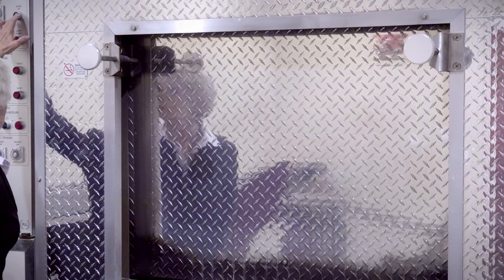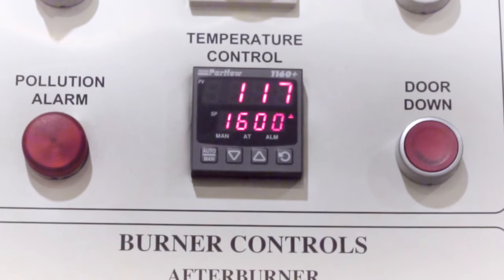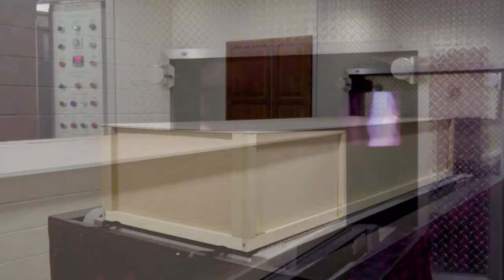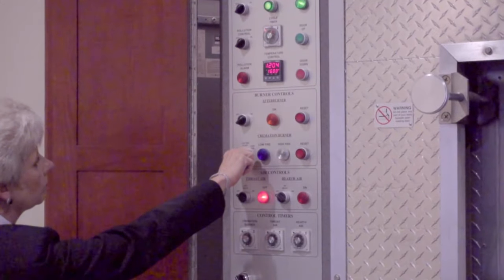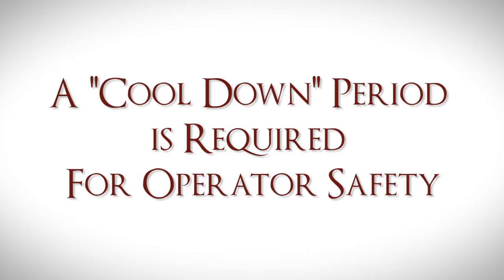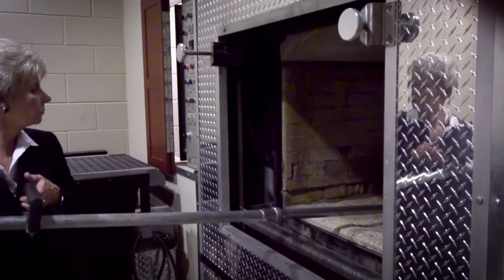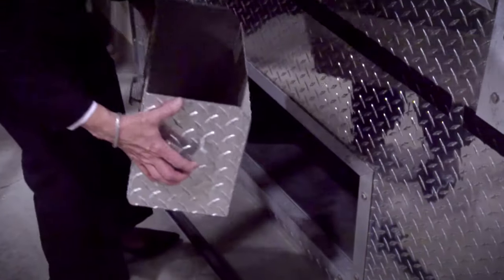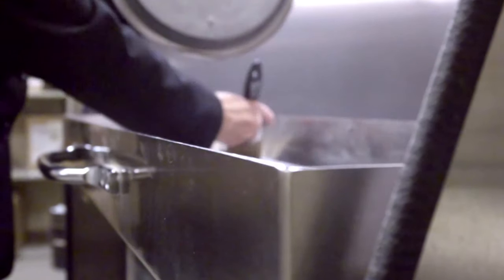Cremation Virtual Tour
Lake Ridge Chapel seeks to provide a meaningful celebration of lives well lived through personalized cremation, funeral & burial services. The memorial designers and staff embrace the importance, individuality, and the richness of each person’s life.